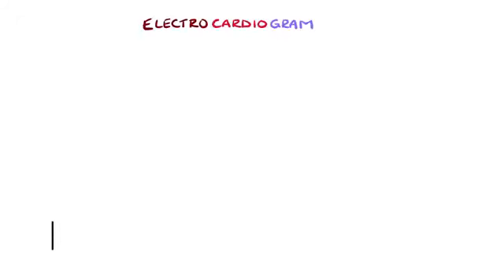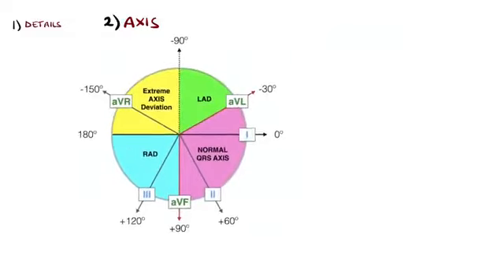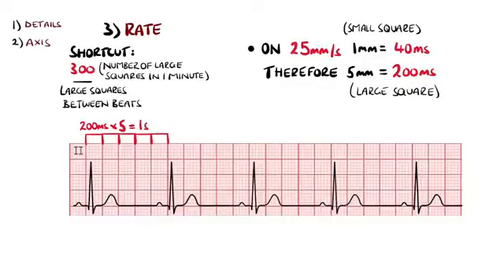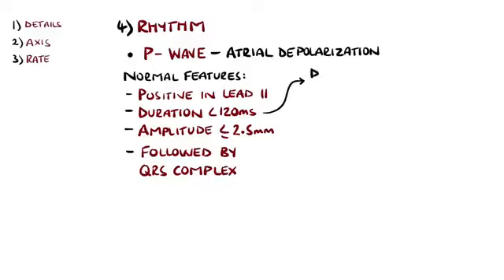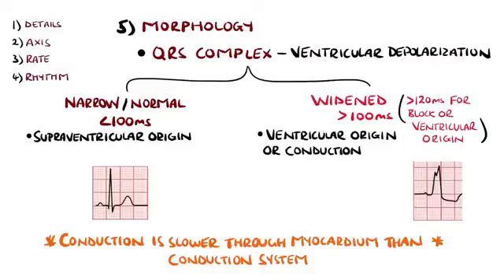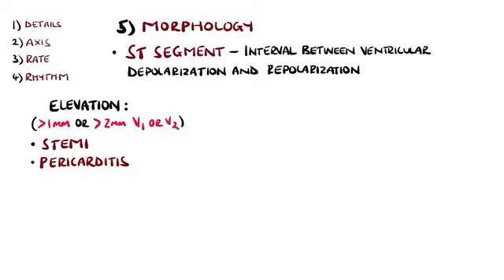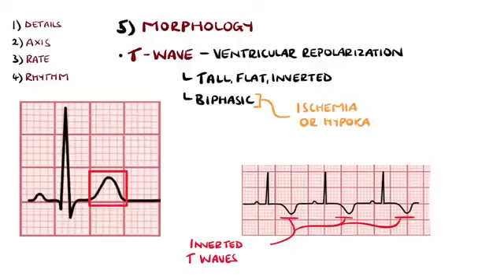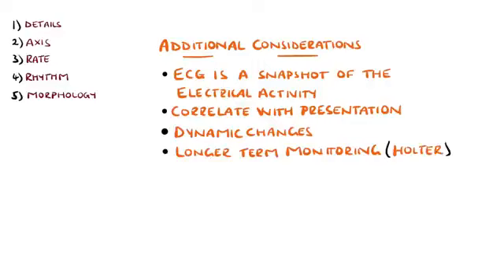تخطيط القلب وال ECG بكل دقه ووضوح انظم ليصلك كل جديد